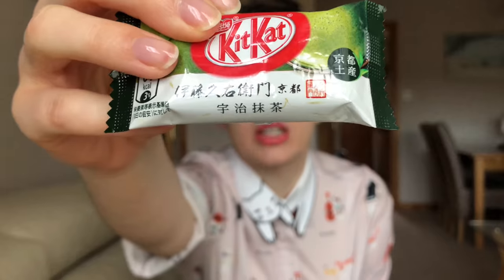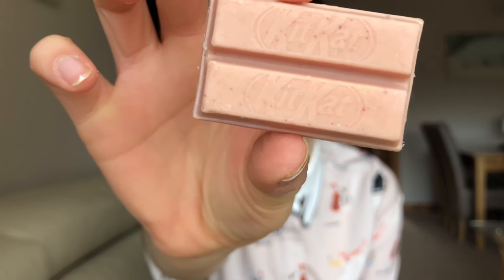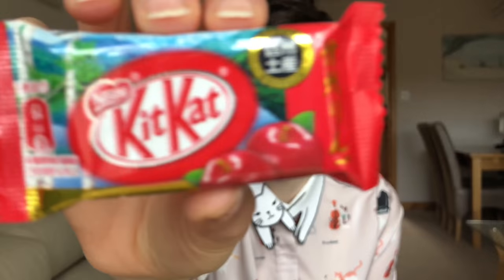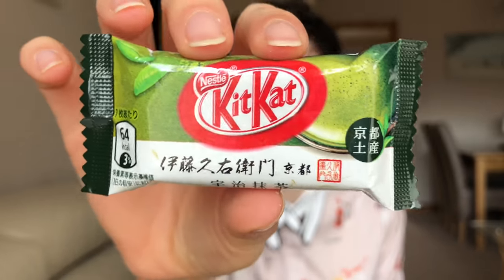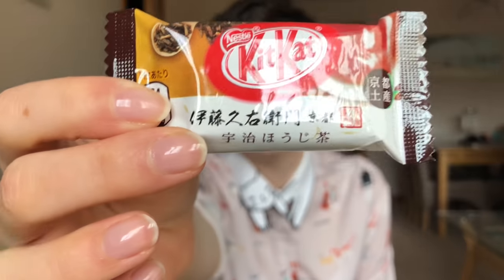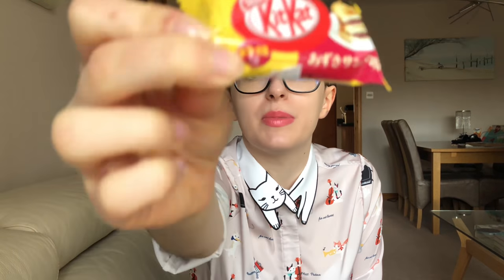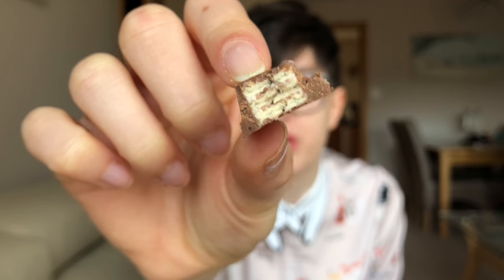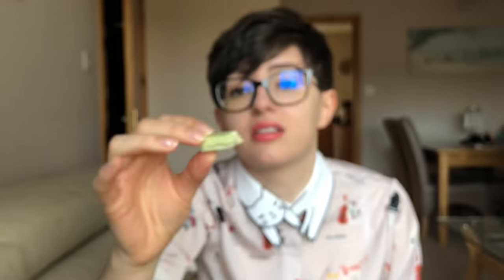Scottish girl tastes JAPANESE KIT KATS!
Japan are CRAZY about Kit Kats - a chocolate/candy bar that is relatively chill here in Britain. I tried some of the crazy Kit Kat flavours that Japan has to offer. How did they taste??

x